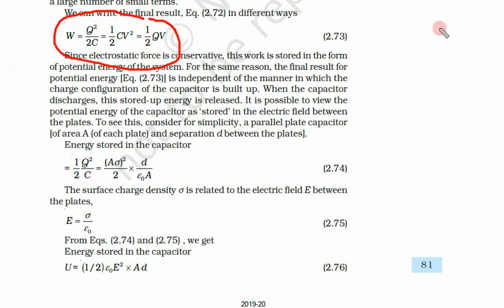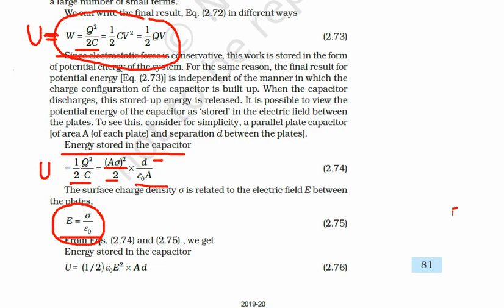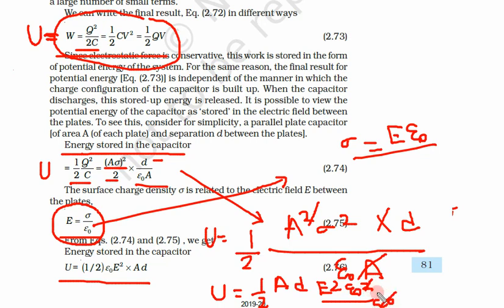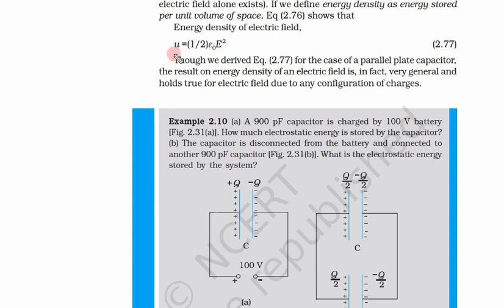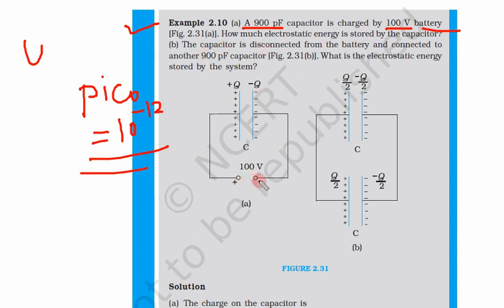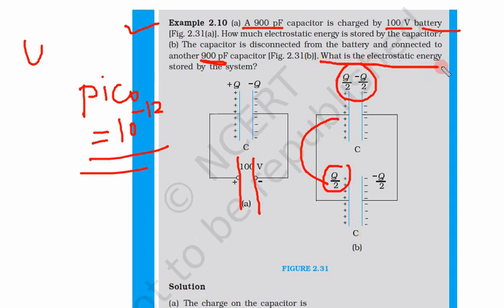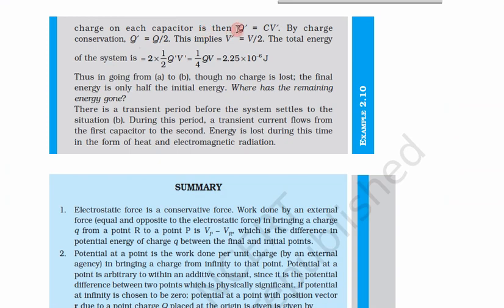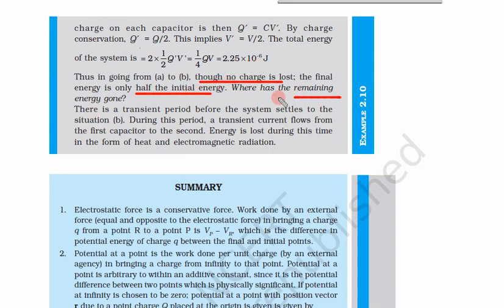Class 12th, Subject Physics, Chapter 2, Day 7, Video 5